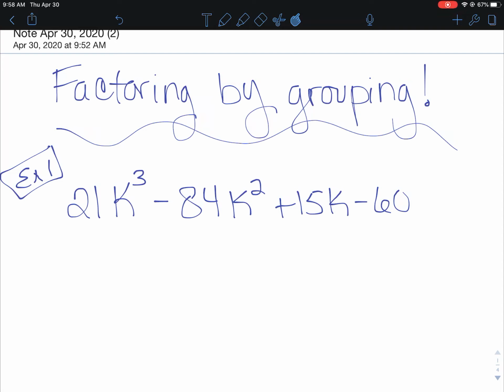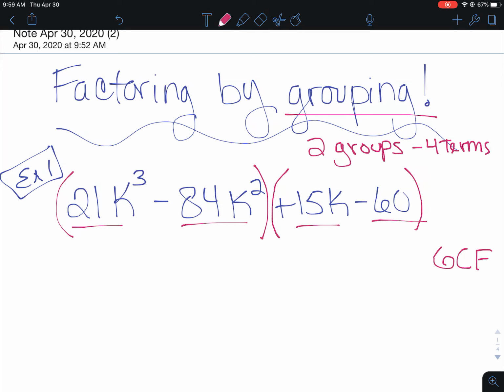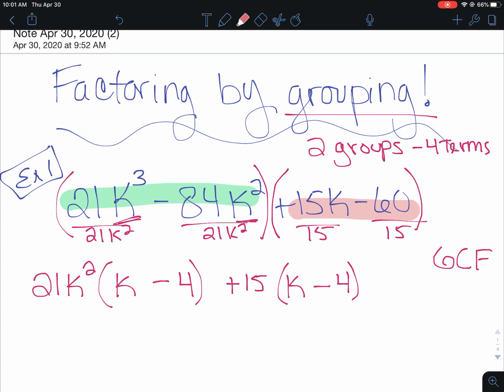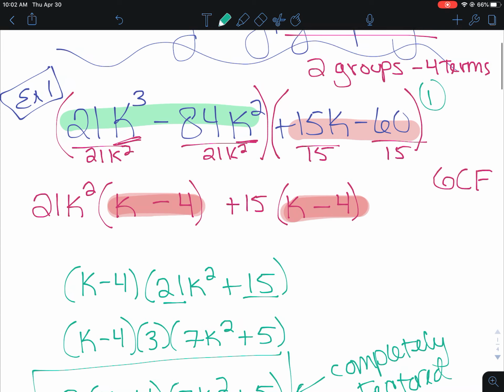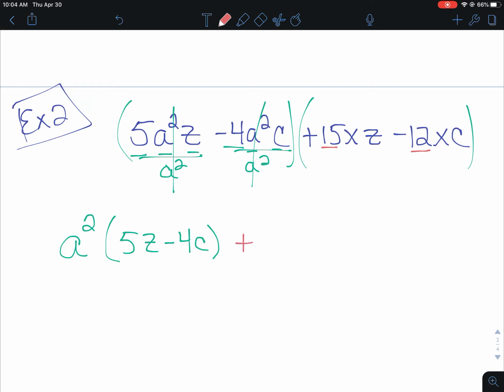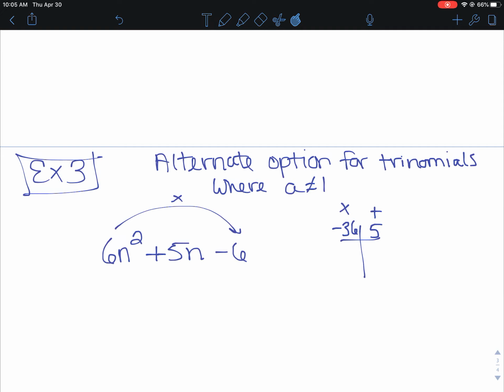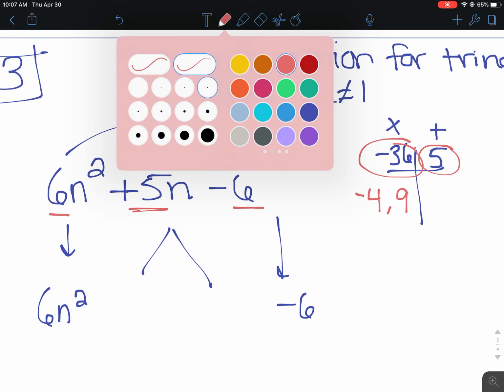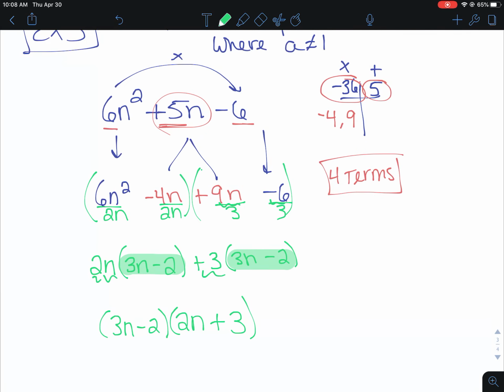Factoring by grouping